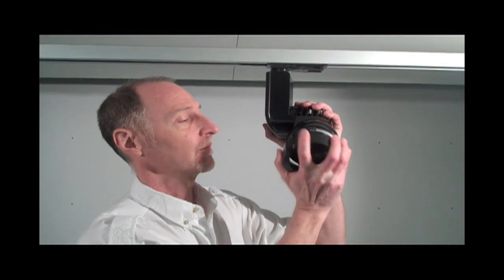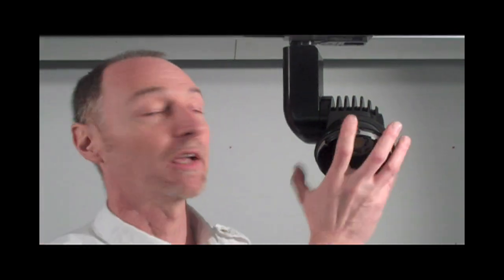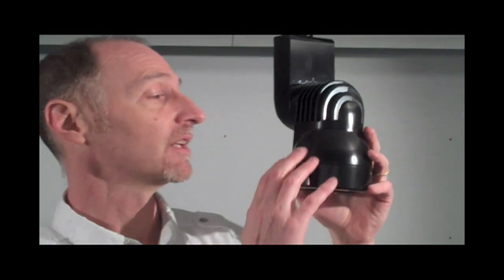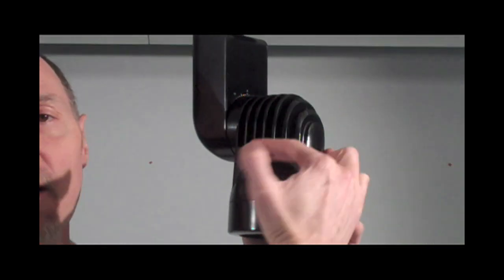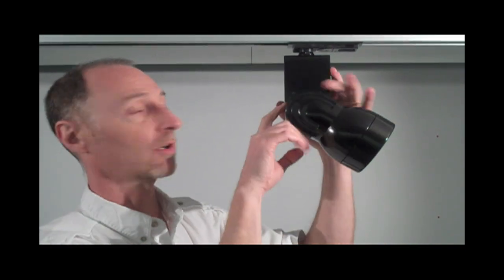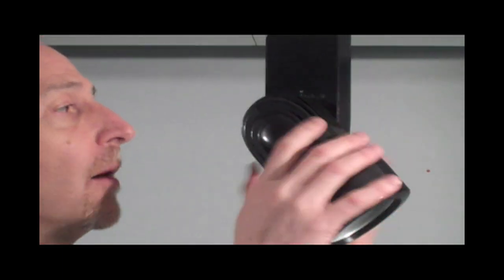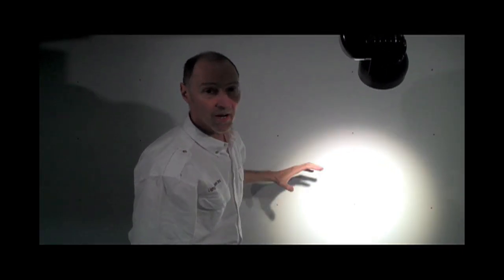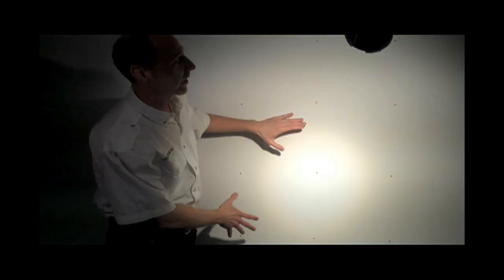LumeLEX 2060 Series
The LumeLEX 2060 Series is the latest spotlight in the LumeLEX line of LED fixtures.  Powered by Xicato's Corrected Cold Phosphor Technology, the LumeLEX 2060 Series is a uniquely styled, fully die cast, thermally efficient fixture designed for the most demanding applications of museum and retail accent lighting.

The LumeLEX 2060 offers a variety of lumen packages from 700-2000, flexible beam control, on-board integral dimming and a full range of internal accessories for manipulating the distribution of light.  The LumeLEX 2060 Series has the highest Color Rendering Index of any LED on the market today.  Covered by Xicato's "Five-Year Color Consistency and Lumen Maintenance Warranty", the LumeLEX 2060 Series produces the most consistent, high quality white light out of the box, and over time while maintaining extremely tight color control (within 2 MacAdam ellipses, vs. the NEMA standard of 7).